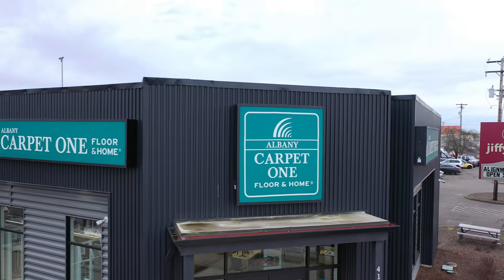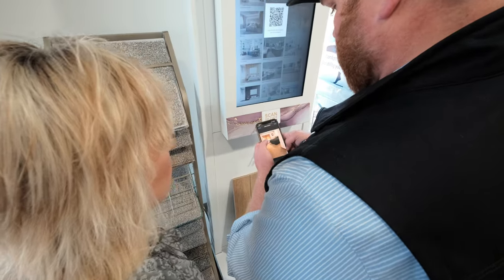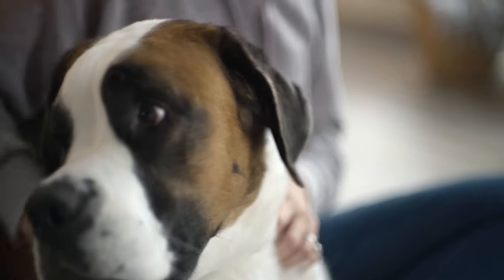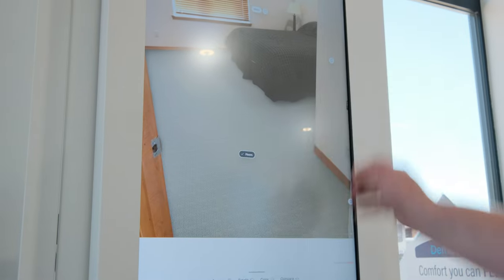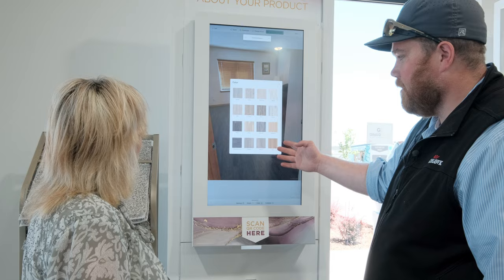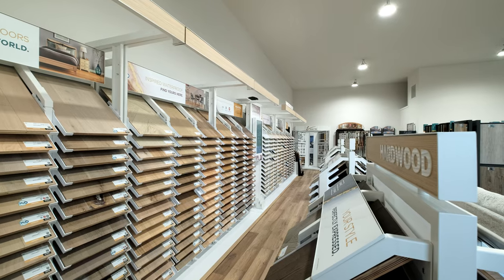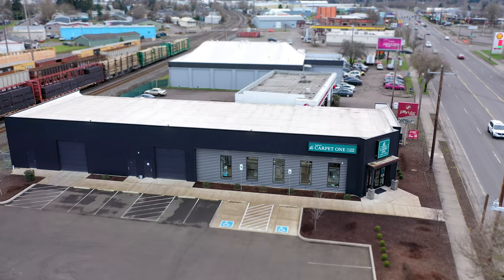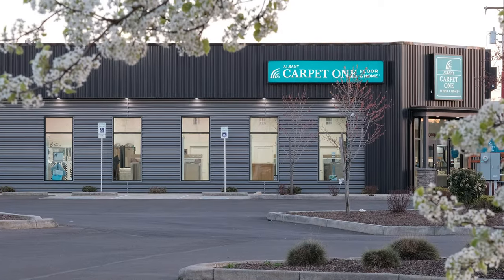Albany Carpet One Kiosk Presentation Brandon